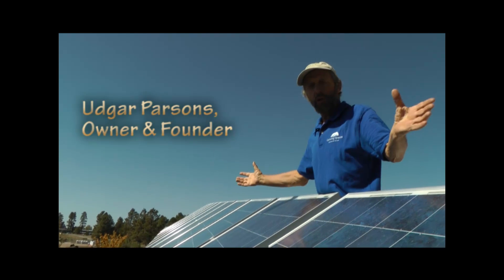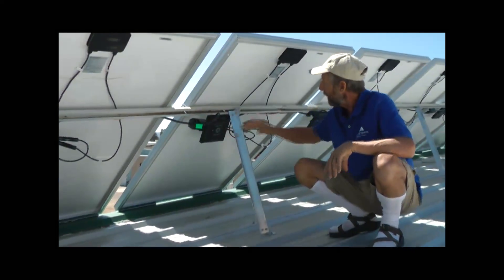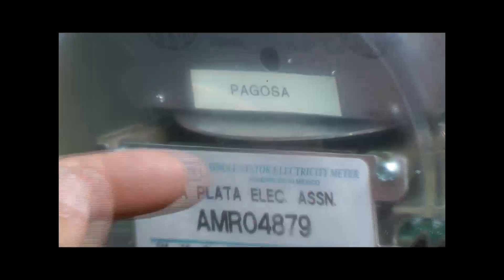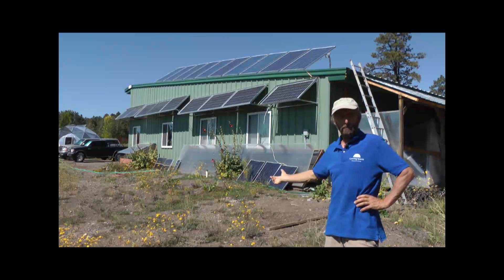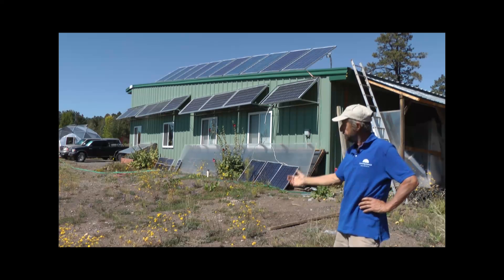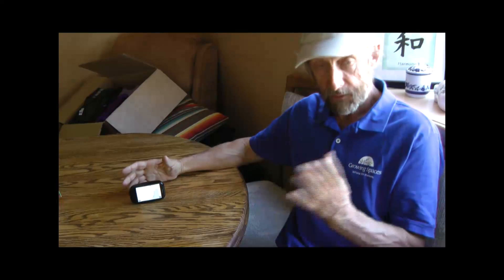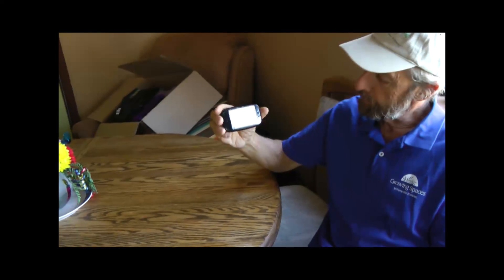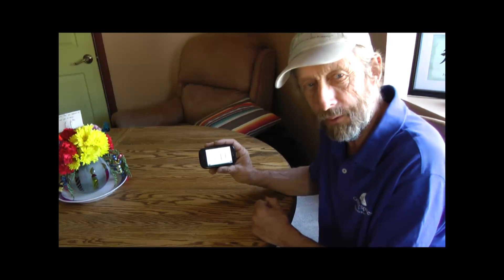Solar Powered Business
Growing Spaces produces enough solar power to run their shop and office AND sell back to the grid.